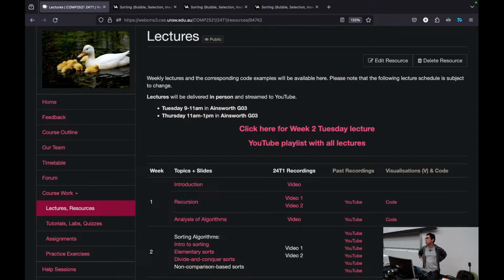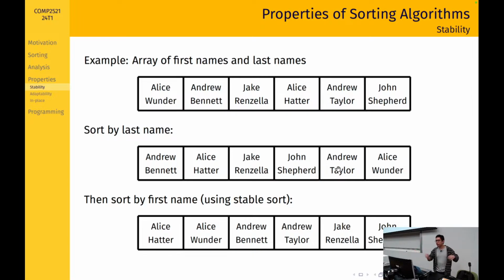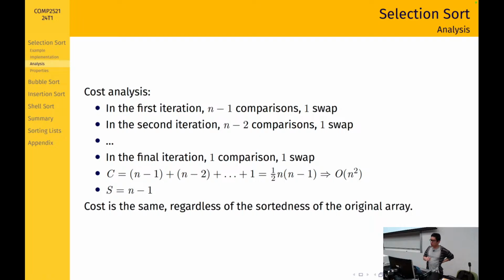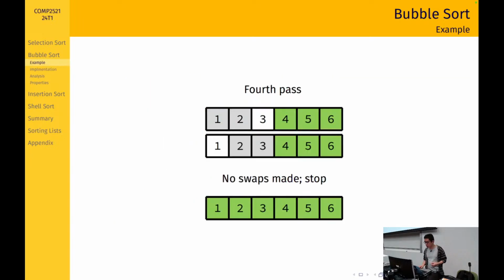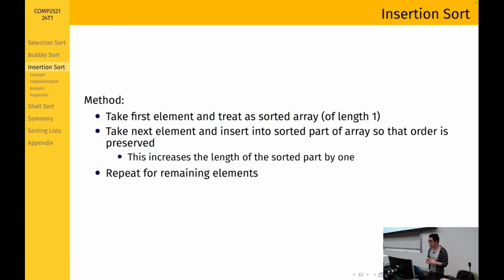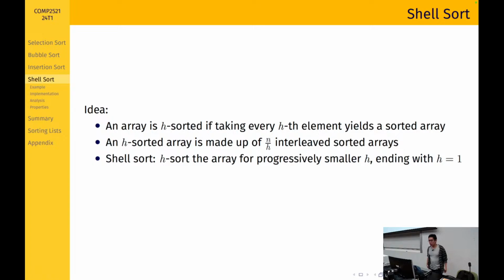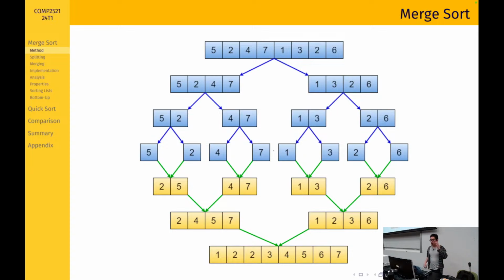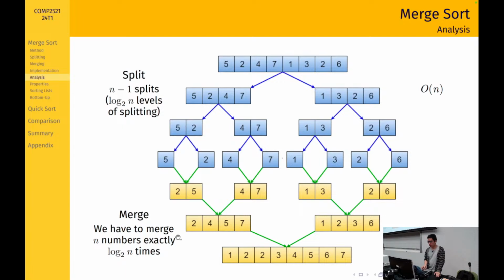COMP2521 24T1 — Lecture 3: Week 2, Tuesday